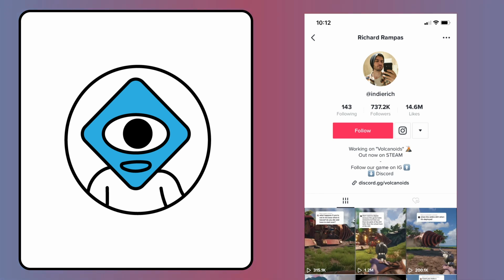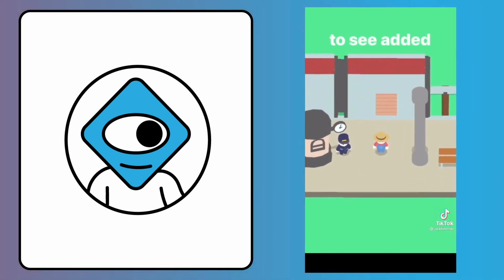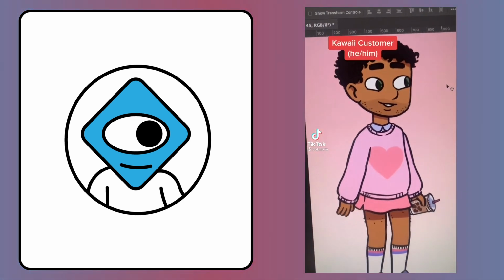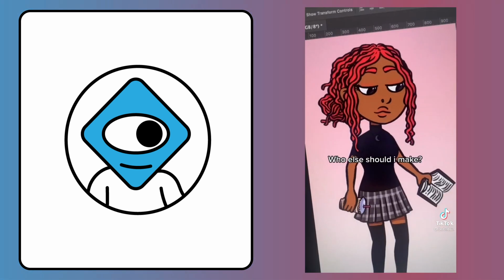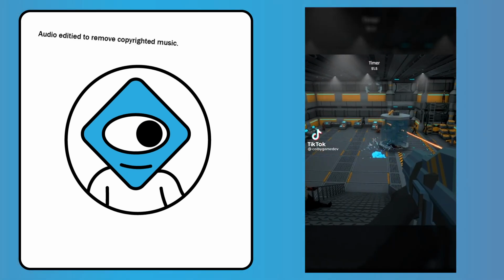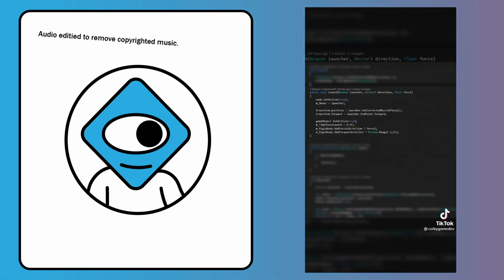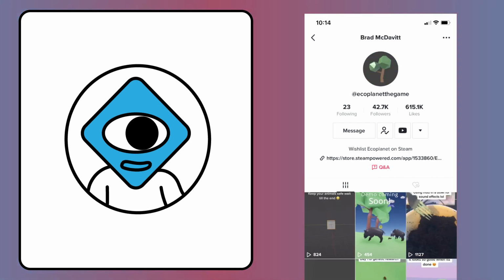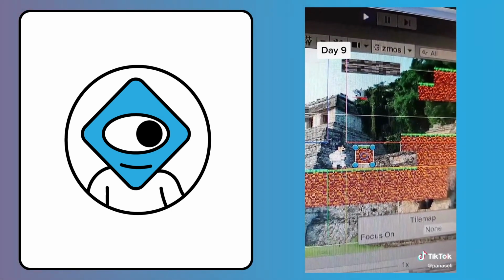Game-Dev TikTok: An Overview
Timecodes
0:00 - Intro
0:37 - TikTok basics
1:47 - Most Popular Devs
5:54 - Influener-y Devs
11:05 - Process Based Devs
14:13 - Gameplay only Devs
18:00 - Weird
19:46 - Outro